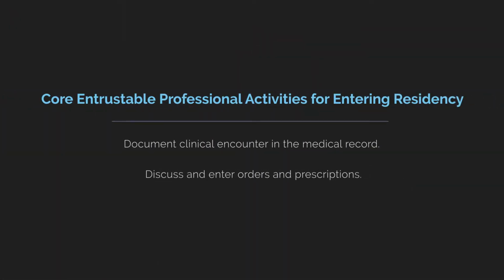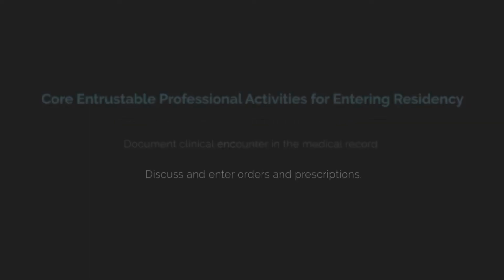Master Preceptors at PNWU - Part 2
Master preceptors in action - how working with a student can increase the quality of your work flow.